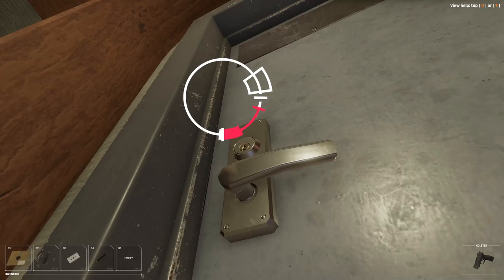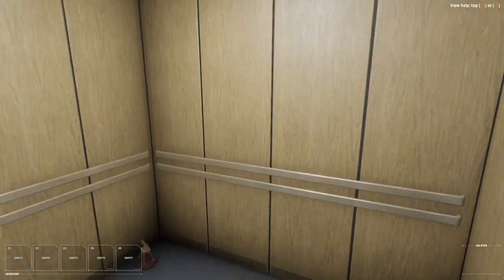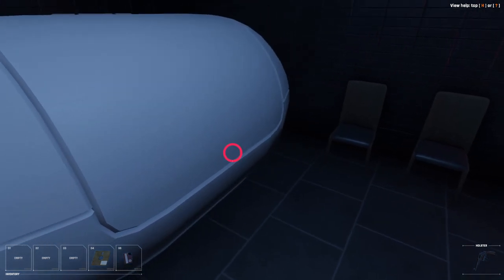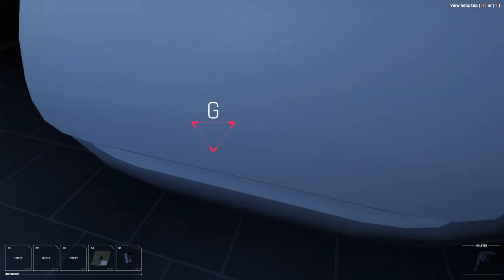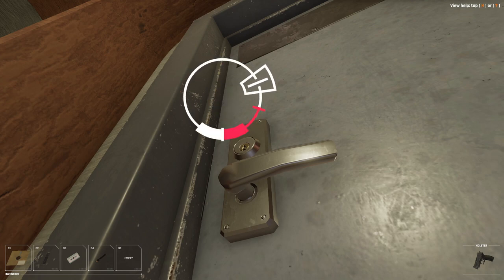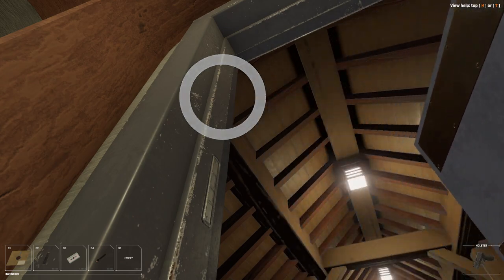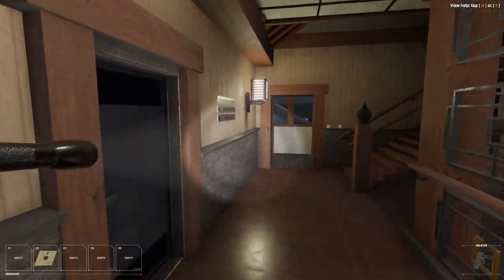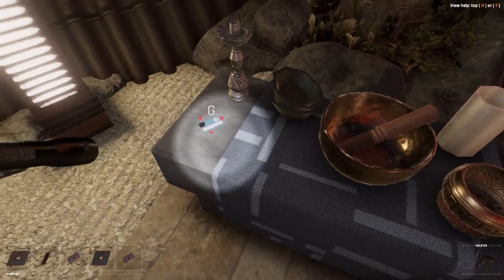Receiver 2 Compound: How to Hack All Doors & Find All Keycards (+ Special Door)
0:00 Intro (What did you expect?)
0:06 Hacking doors (AAARGH!)
3:24 Keycards (SCP much?)
5:41 You're S.P.E.C.I.A.L. my friend